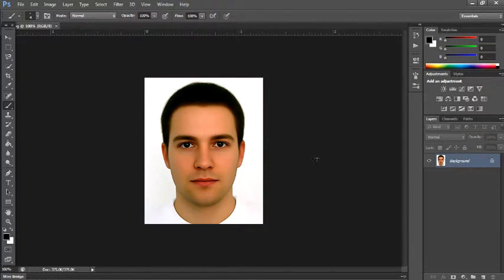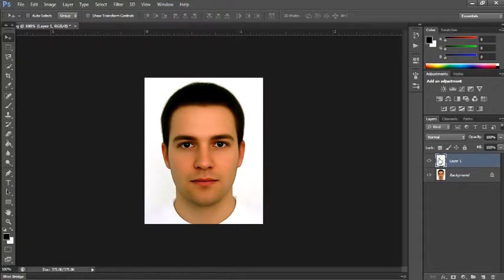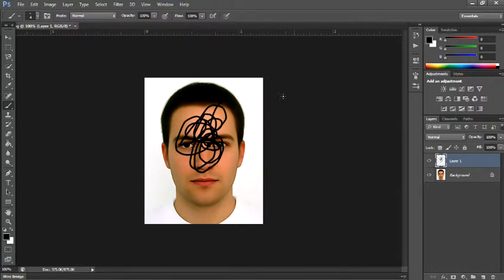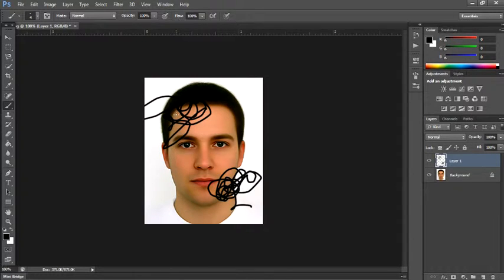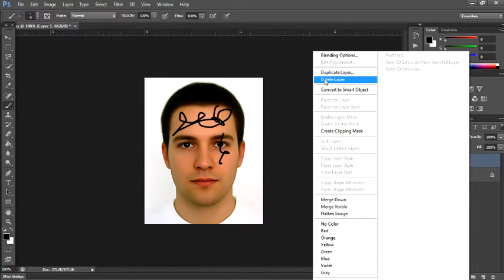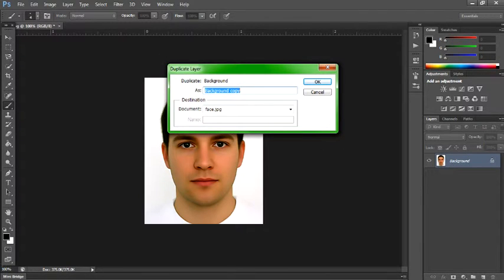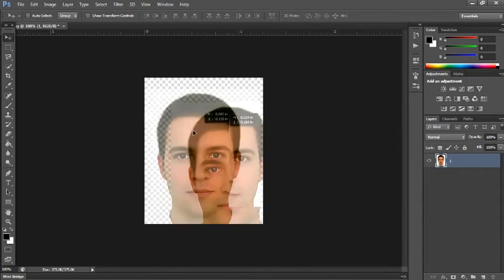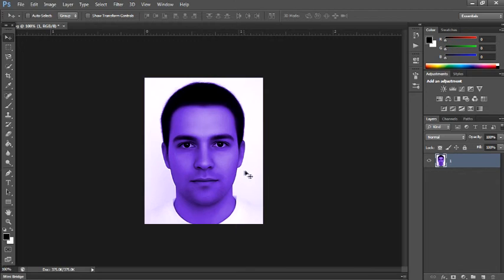Adobe Photoshop Tutorials Ep. 2: Basics Cont.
Today we continue on with the basics by learning about layers.